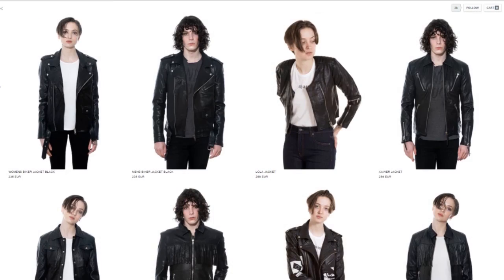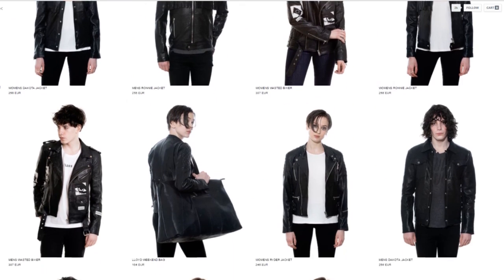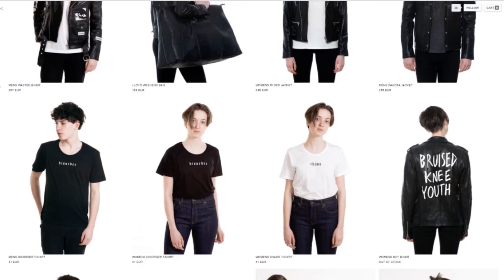May 'My 5' | eco-friendly favourites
Time for another monthly My 5!

Read my more in-depth post about menstrual cups and the OrganiCup

Slow Fashion Brand:
Deadwood - DUE TO NEW INFORMATION THIS IS NO LONGER A BRAND I SUPPORT

Learned:
We Have No Idea How Bad Fashion Actually Is for the Environment
Now we know! Fashion is the 5th most polluting industry, equal to livestock

Want to shop more consciously?

Thank you so much to the community members helping out with subtitling/translating for making this content more accessible!